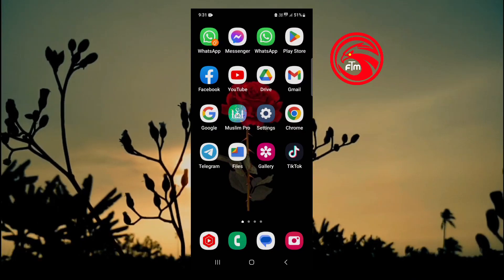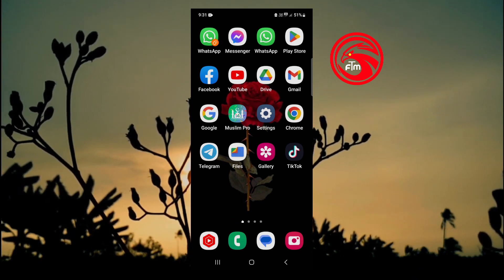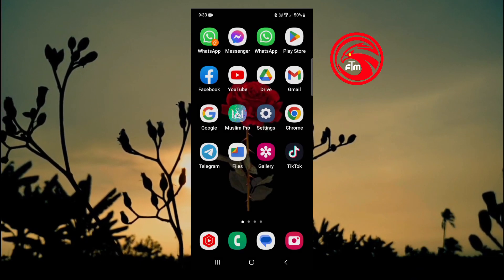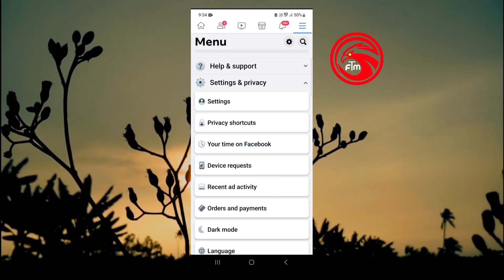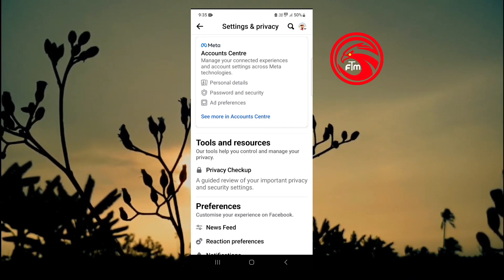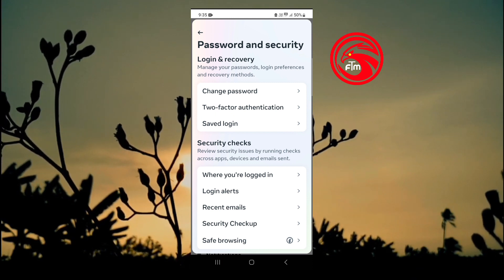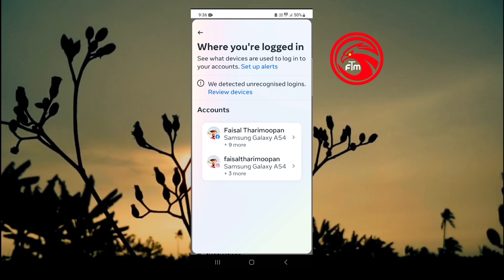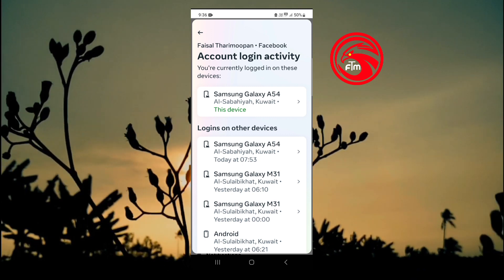ഫേസ്ബുക്കിൽ ഈ കാര്യങ്ങൾ ശ്രദ്ധിച്ചില്ലെങ്കിൽ പണി കിട്ടും | very important setting for Facebook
ഫേസ്ബുക്കിൽ ഈ കാര്യങ്ങൾ ശ്രദ്ധിച്ചില്ലെങ്കിൽ പണി കിട്ടും

very important setting for Facebook

Malayalam

Faisaltharimoopan

പ്ലീസ് ലൈക്, ഷെയർ,കമന്റ്, സബ്സ്ക്രൈബ് മൈ കുക്കിംഗ് ചാനൽ*